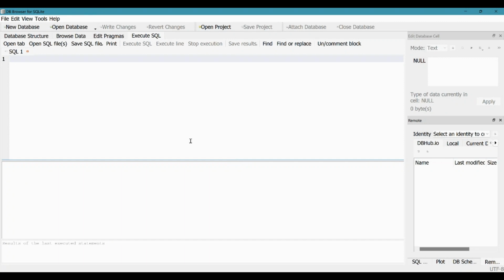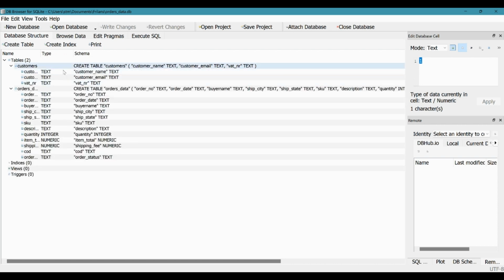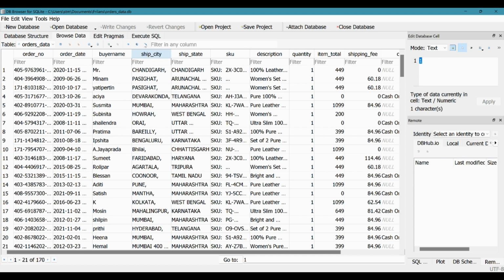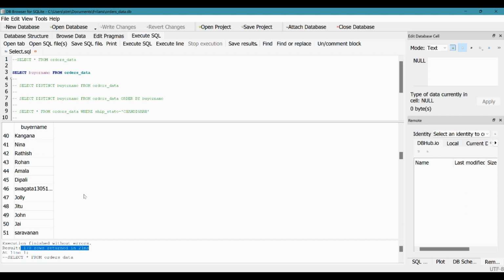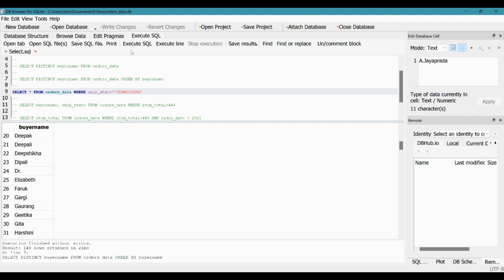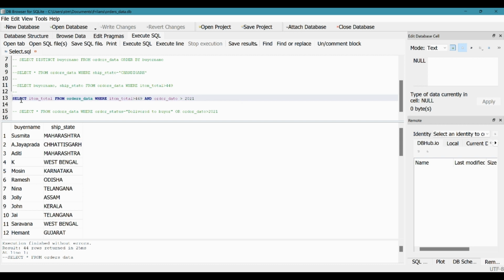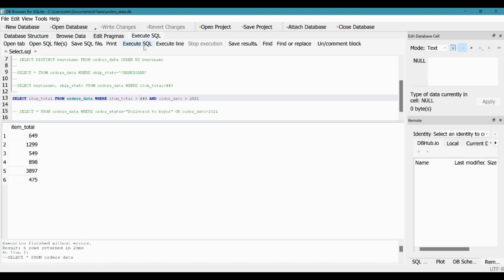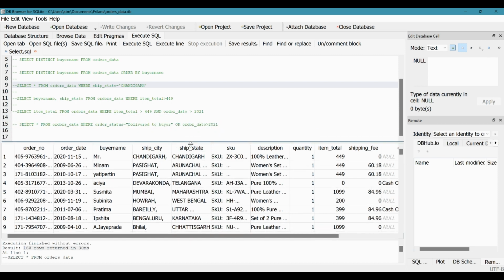Data retrieval with SQL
Retrieveing data with SQL for data visualization